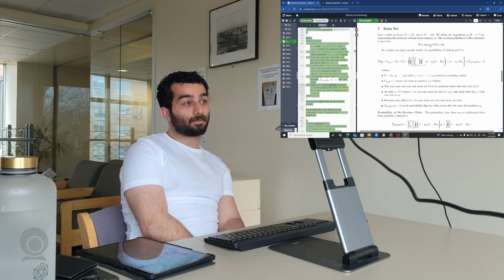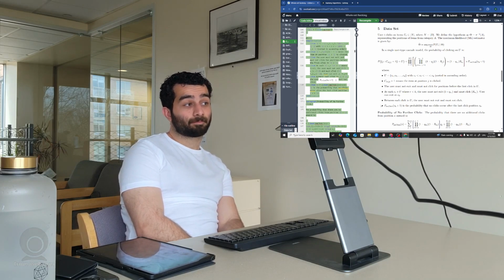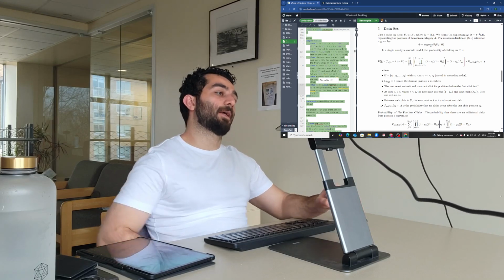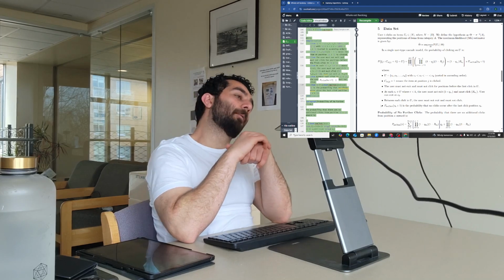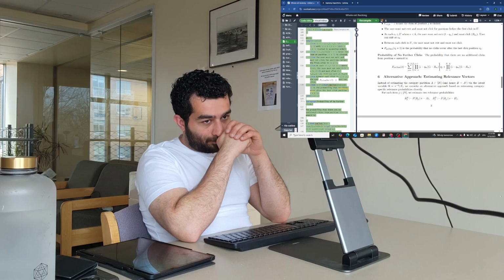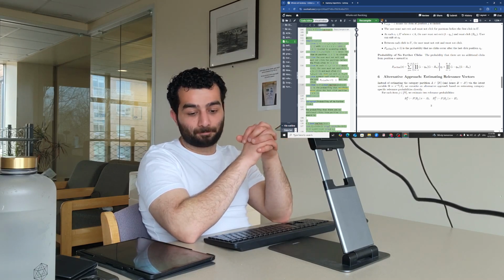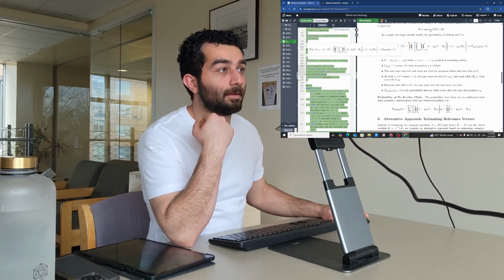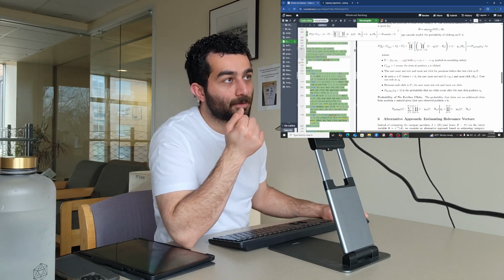Doing what you like is therapeutic